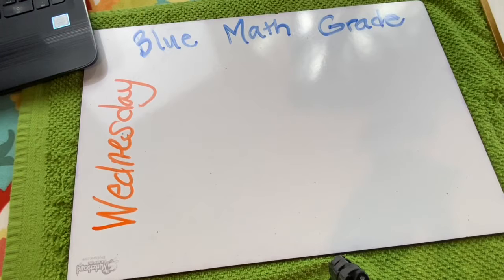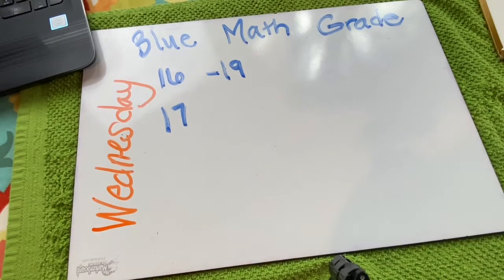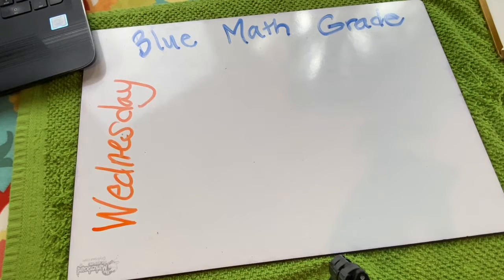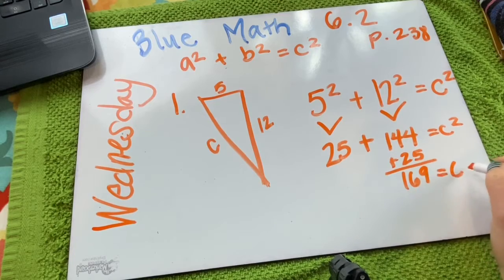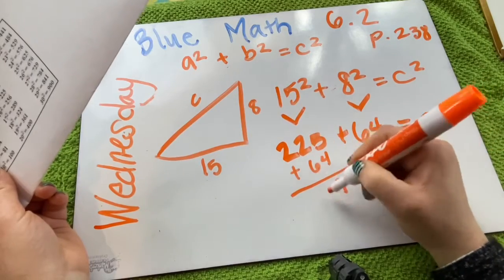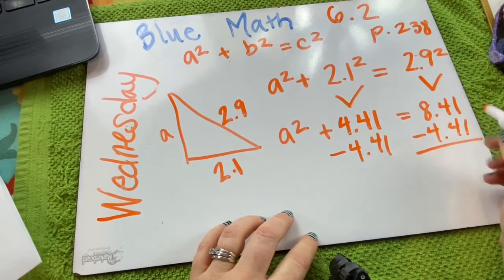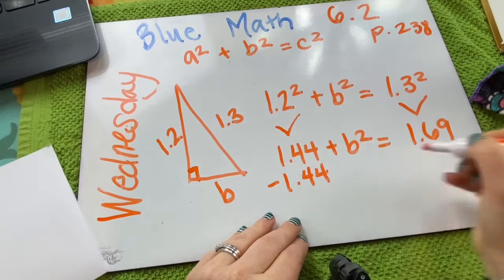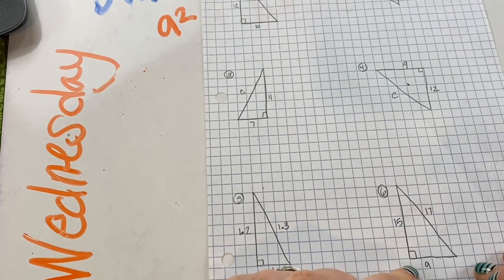Blue math w29 d3